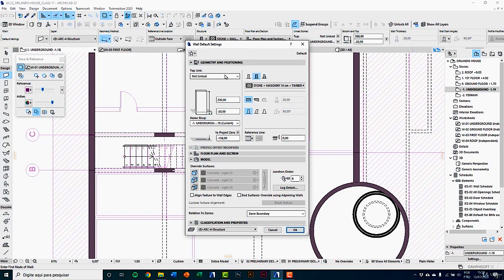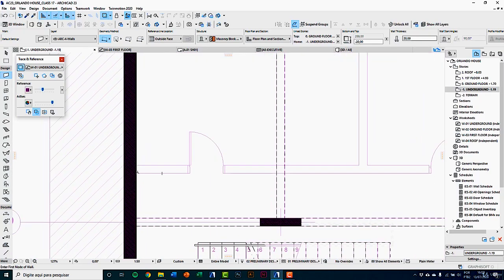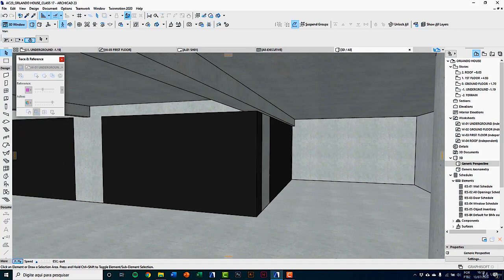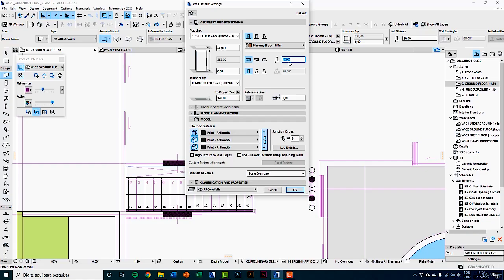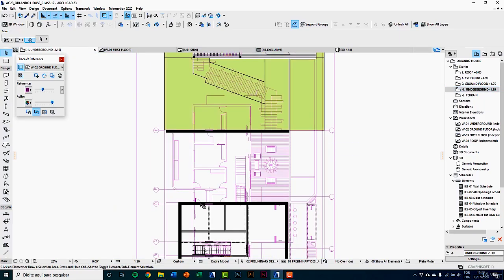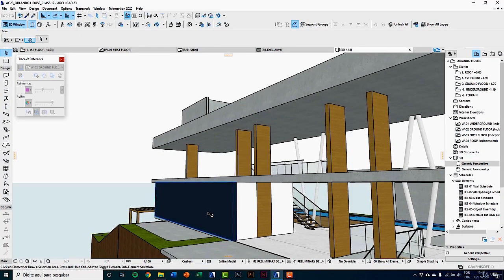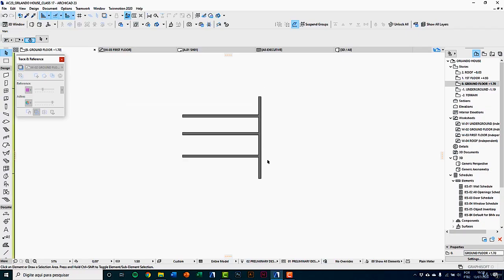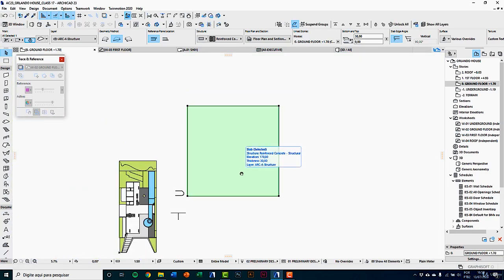17 Walls, Model View Options and Extras